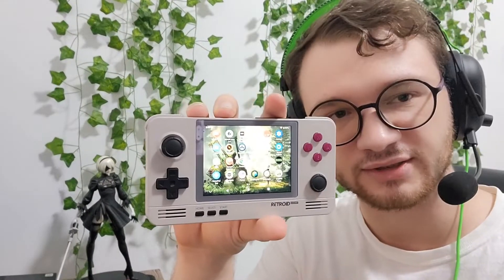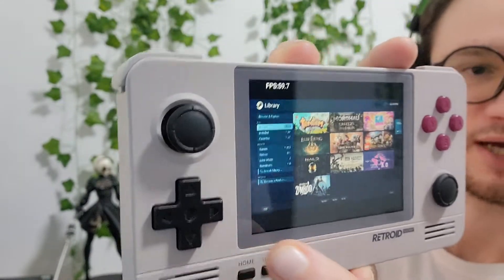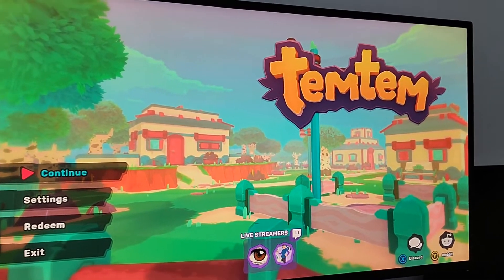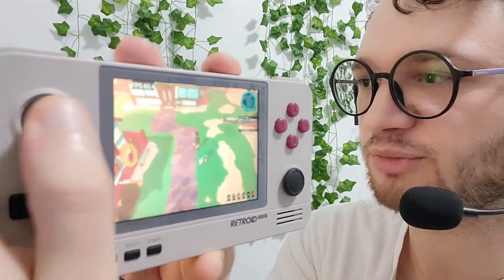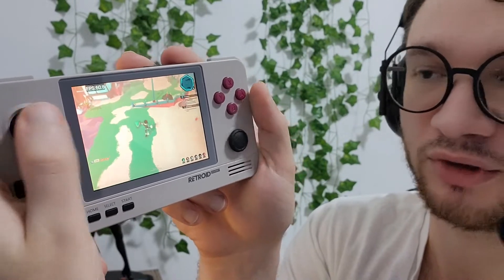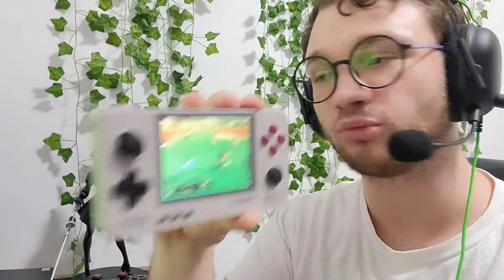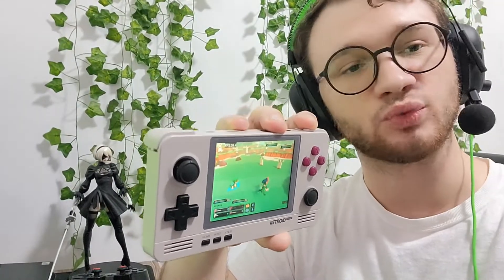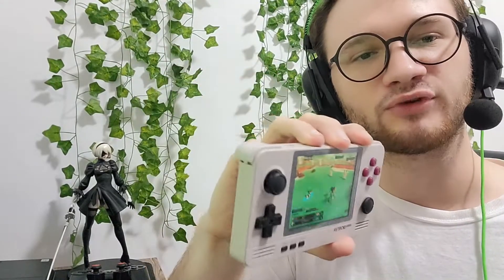Temtem on the go! Retroid Pocket 2+ via steamlink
how to quickly set up temtem to fill the whole screen and play on the go (as long as you have wifi) via steamlink.

hope you find this interesting. Runs surprisingly well!